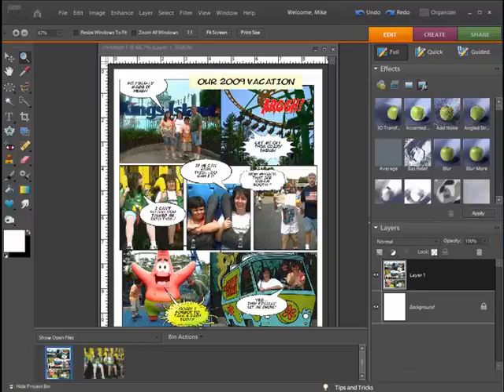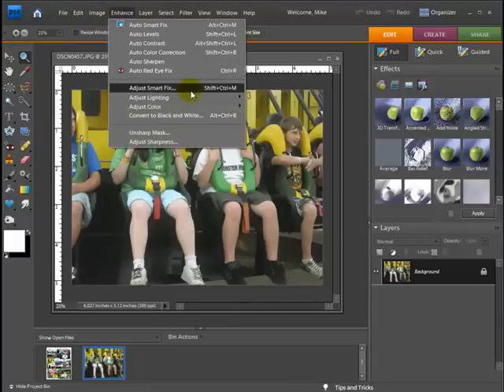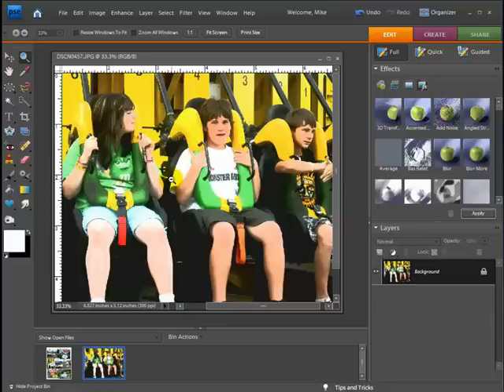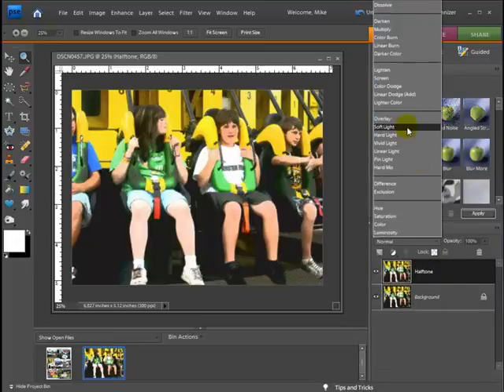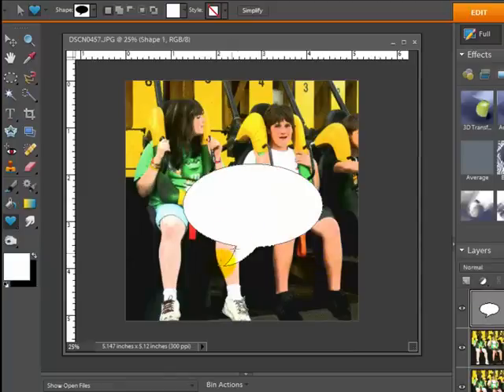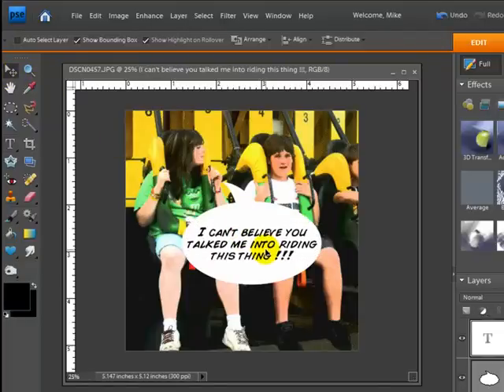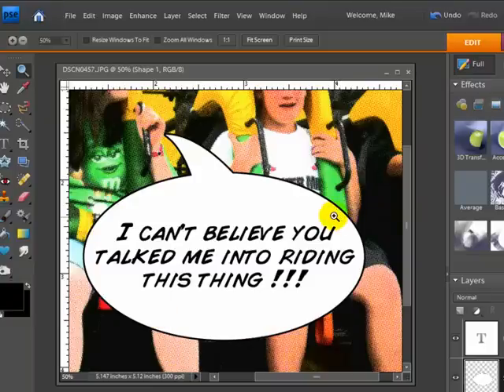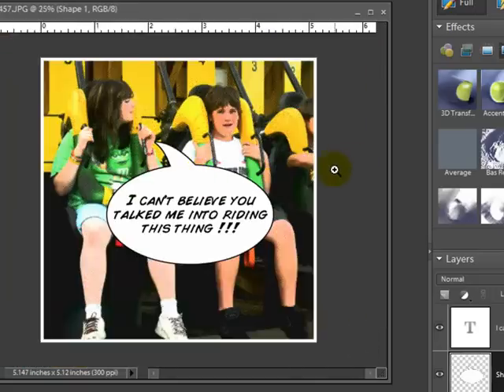Digital Scrapbooking - Create a Comic Book Digital Scrapbooking Layout in Photoshop Elements 7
- When you're creating a digital scrapbooking page with Adobe Photoshop Elements, it doesn't always have to be a typical layout with cute embellishments, picture frames, and 3D looking flowers.

Sometimes the coolest layouts are completely different. In this case, I created a digital scrapbooing comic book layout from some of our vacation photos this year. It's definitely different and I like it a lot.

One added twist is to give it a retro comic book look and feel by making the pictures have a halftone texture.

The following video will show you just how to do that. It's quick and easy in Adobe Photoshop Elements.